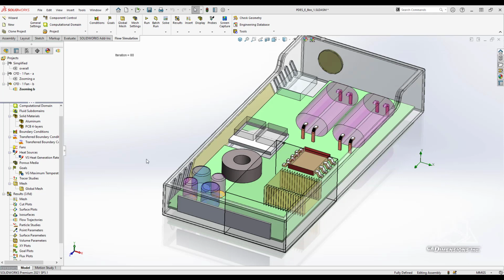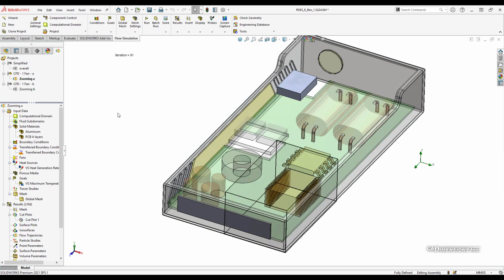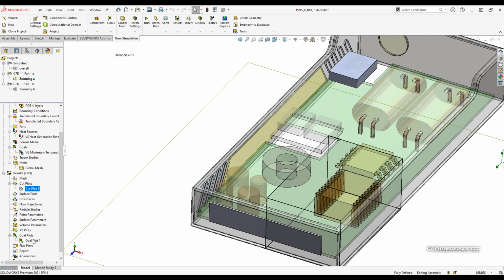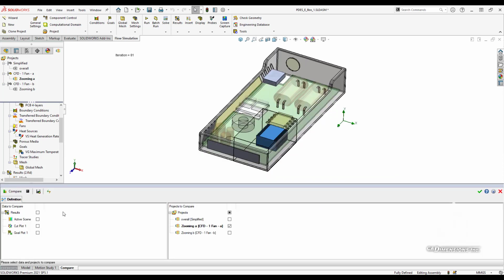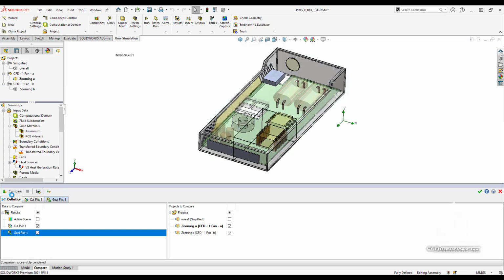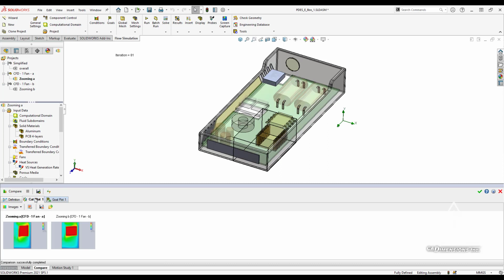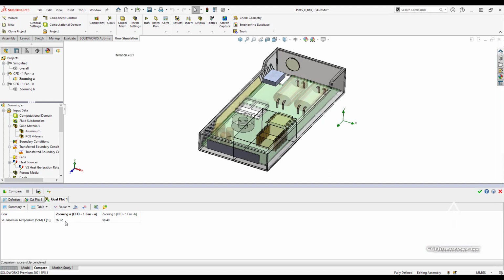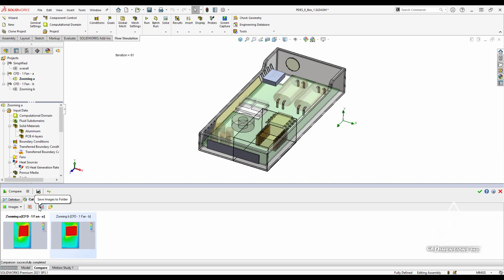Tech Tip: How To Use The SOLIDWORKS Flow Compare Results Tool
During this tech tip, we’ll be taking a look at an underutilized aspect of SOLIDWORKS Flow Simulation. Using the SOLIDWORKS Flow Compare tool we will see how to compare two different results to determine which heat sink placement is better.

Content / Presentation: Stephen Zalys